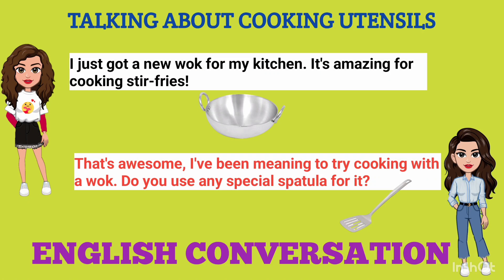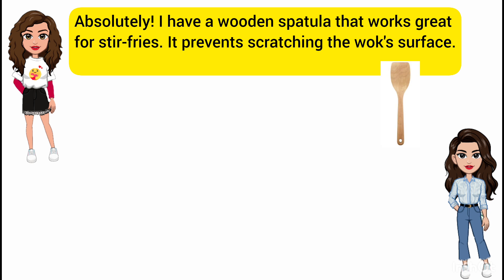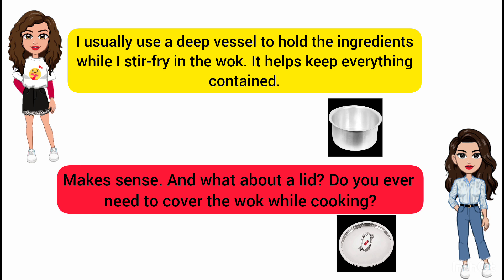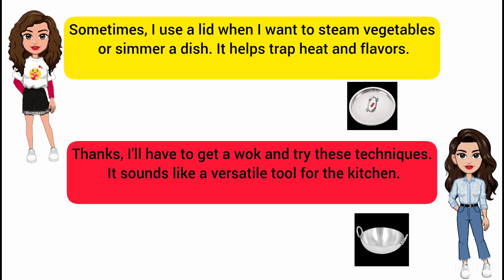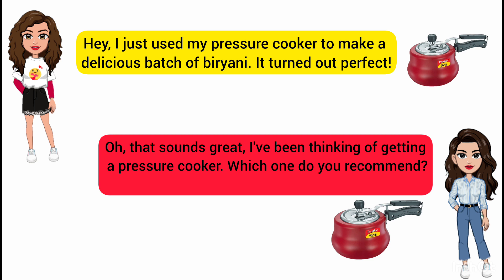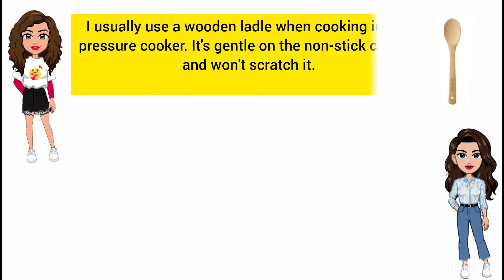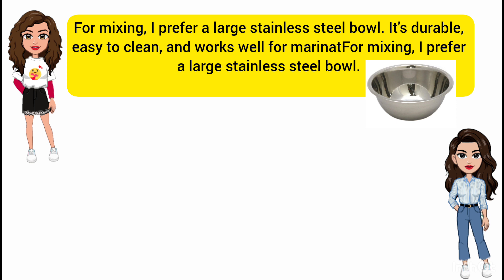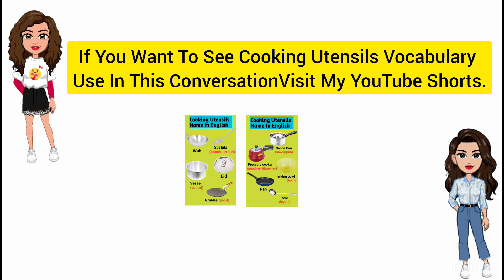daily english conversation l daily english conversation practice l spoken english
Today you will Learn How To Talk In English About Cooking utensils

In This Video Two Friends Is Talking In English About Cooking utensils l Learn English l Spoken English

TIPS FOR BEGINNERS 👇

1) Listen to English Videos two times every day for one week so, that you will be able to use English Vocabulary and sentences automatically.

2) If you want to see the TRANSLATION of this video first click in three dots, then after clicking Captions then click Auto translate then select your native language.

3)If you want to improve your English Conversation you must Watch Listen and Practice Real life English Conversation Daily.

4) This English Conversation Practice video will help you improve your English Listening and Speaking Skills.

Your Quaris:-
english conversations
learn english conversation
learn english conversation practice
practice english conversation
watch listen speak english
Cooking Utensils related Conversation
Kitchen conversation in english
talking in english practice
Talking in conversation
learn english
english conversation
spoken english
Speak with me english speaking practice
Can i help you english conversation
daily american english conversation
listening and english speaking practice
conversation english speaking everyday
english skills practice and learn
Improve english speaking skills everyday
learning english speaking everyday
Simple english conversation in daily life
english speaking community
speaking and listening practice
learn english with pictures
learn english day by day
daily use english sentences
daily use conversation in english
daily use conversation at home
Fluent english speaking practice
Fluent spoken english learning videos
english speaking platforms online
daily english conversation practice